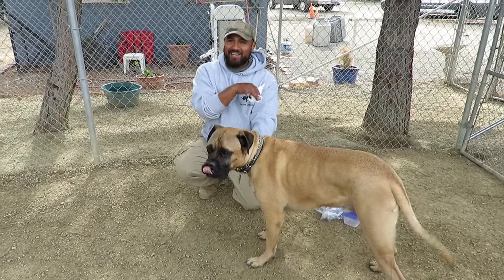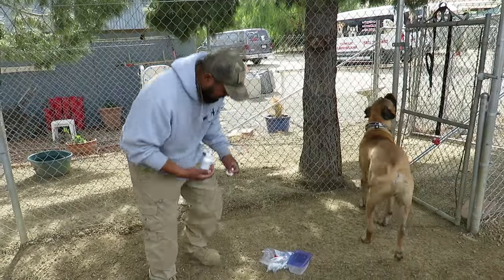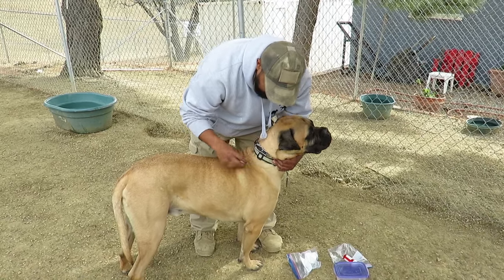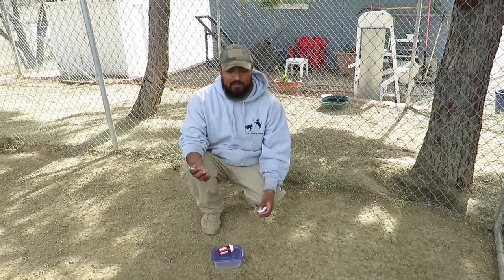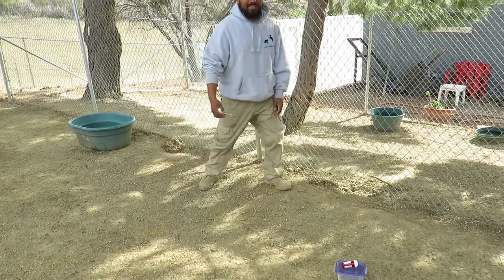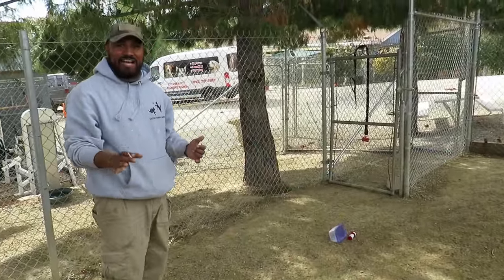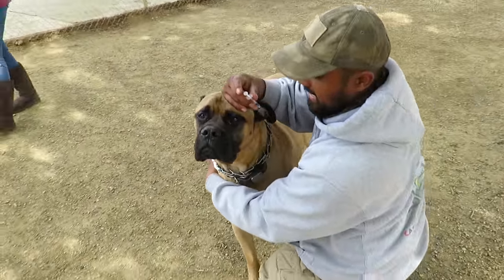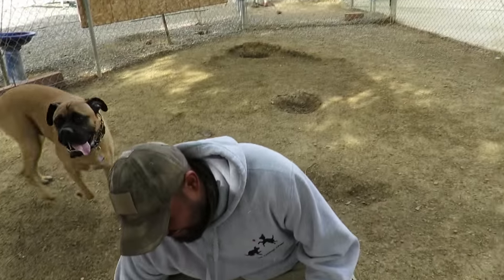Cleaning Your Bullmastiff's Ears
This video is about Cleaning Your Bullmastiff's Ears